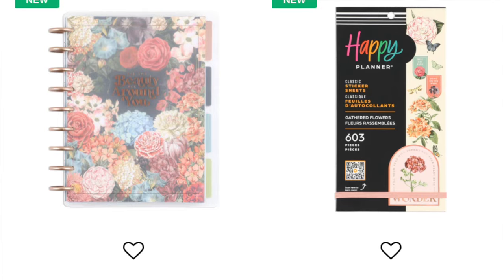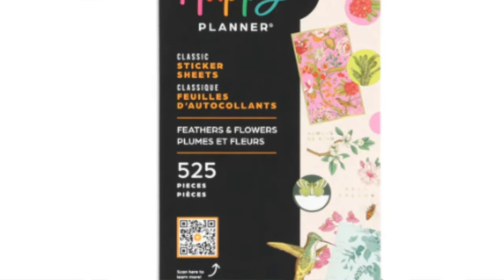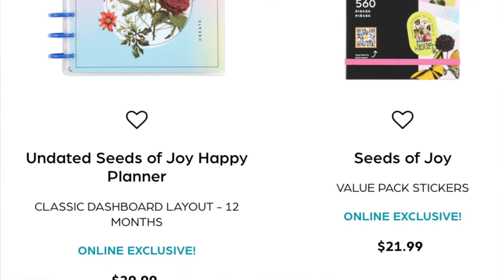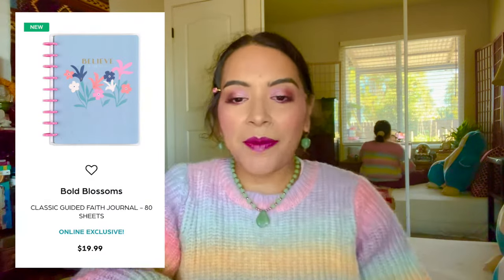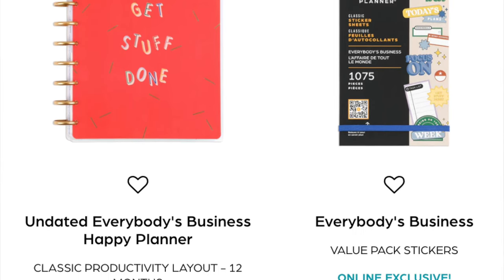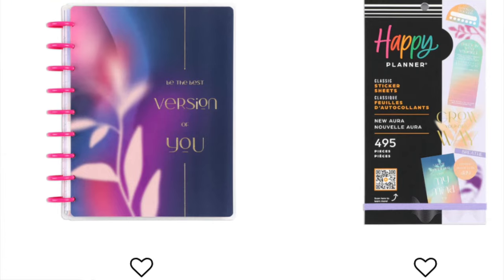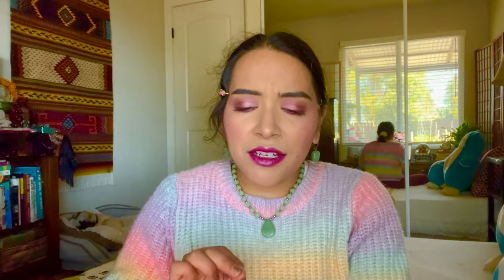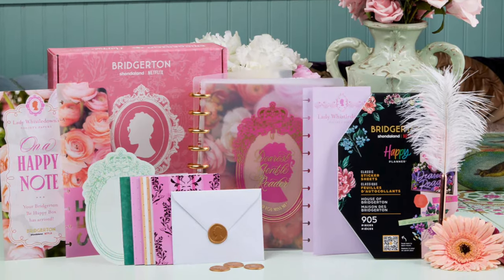⛄ PLANNER BABE VLOGMAS ⛄ | DAY FIVE | HAPPY PLANNER WINTER RELEASE ❄️ | COZY CHAT & MY THOUGHTS! ❄️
GUESS WHAT! We're Officially Back on Track! We've caught up with videos!! It is Day Five and this is the Day Five video! Sheesh, did it take all my energy and effort to get here. Let's see how many days pass before I fall behind again. 😂

daniela 💖